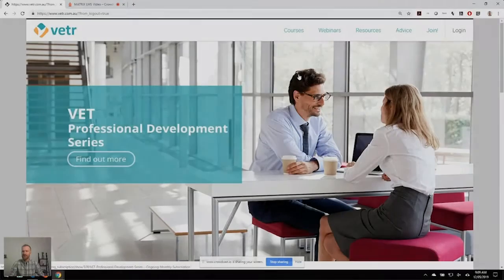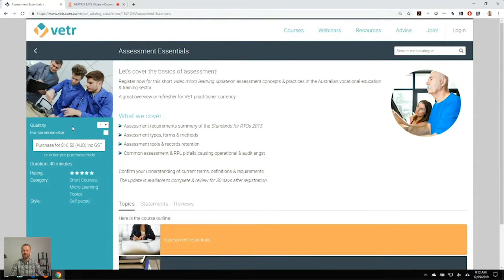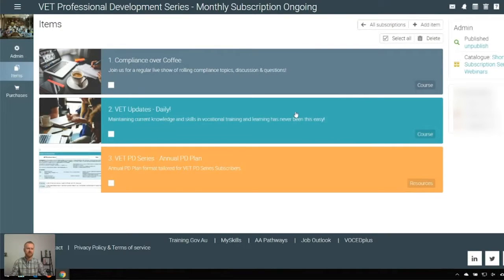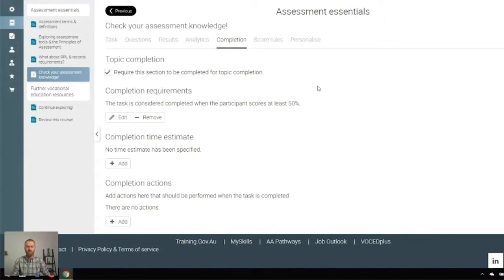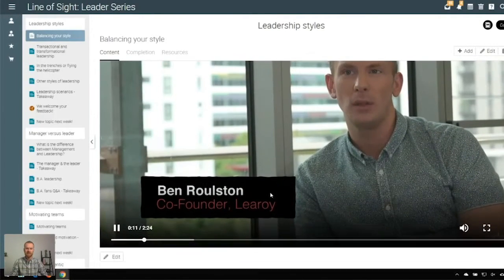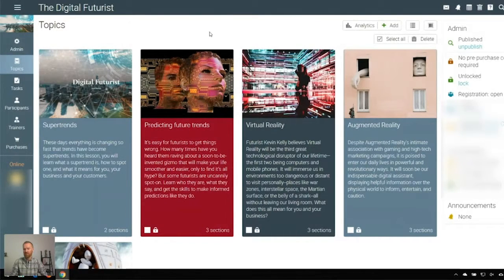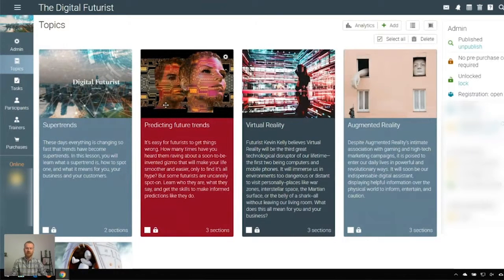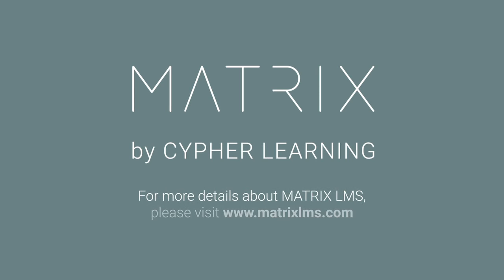MATRIX LMS and VETR - Supporting a digital community using e-learning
Find out how VETR uses MATRIX to support their digital community for the Australian education and training sector.